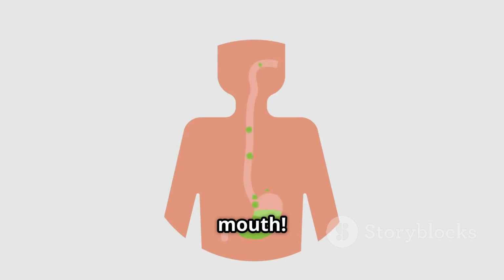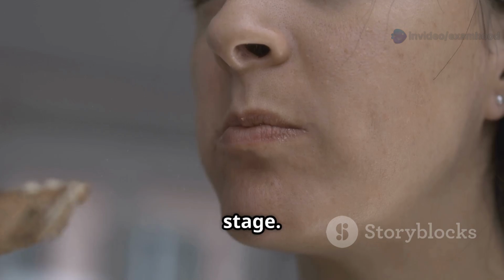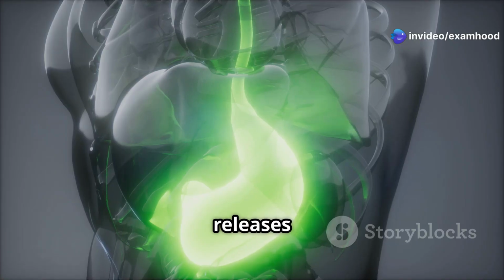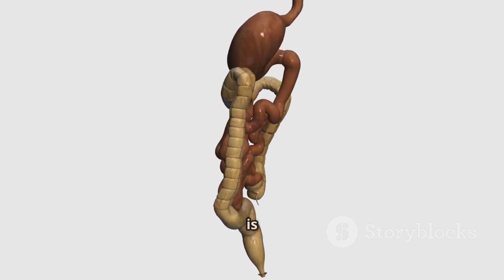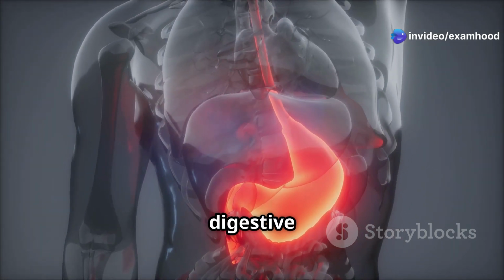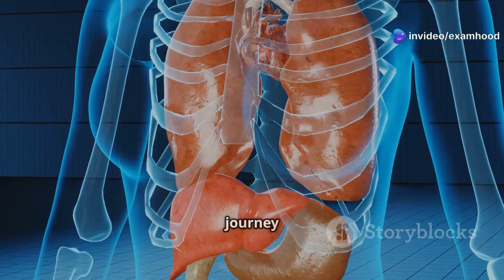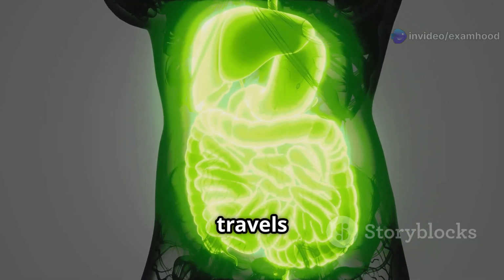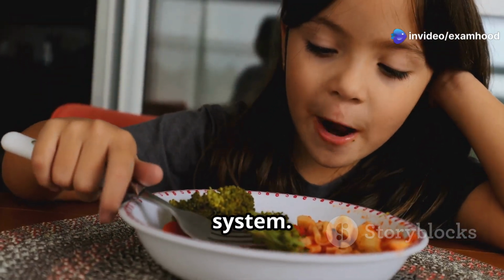Digestion: Bolus of food From Mouth to Large intestine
Embark on a fascinating journey through the digestive system! Watch as a bolus of food travels from the mouth to the large intestine, exploring the incredible processes of digestion and absorption. From chewing and swallowing to gastric juices and nutrient absorption, witness the amazing transformations that occur along the way. Learn about the different stages of digestion, the role of enzymes, and the importance of gut health. Join us on this educational and engaging adventure through the human body.

BolusOfFood through the DigestiveSystem, from MouthToLargeIntestine. Learn about Digestion, Absorption, and GutHealth in this educational and engaging video.